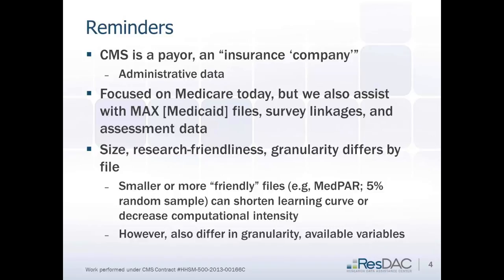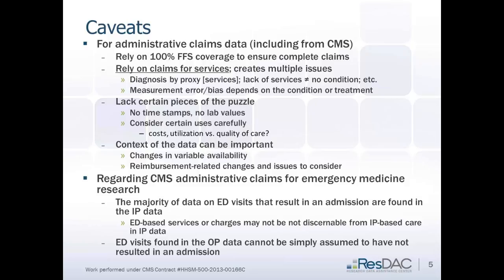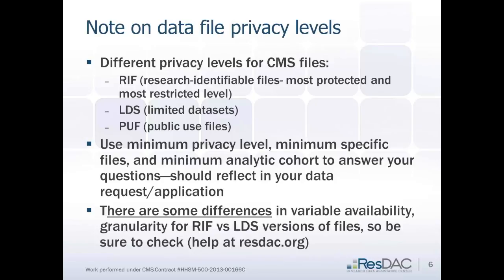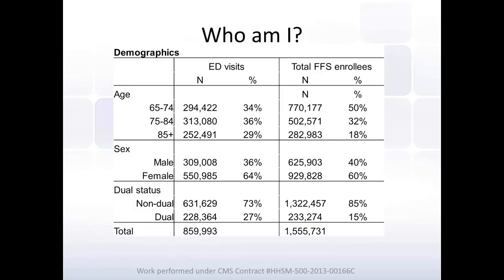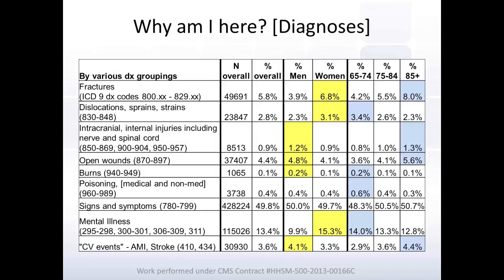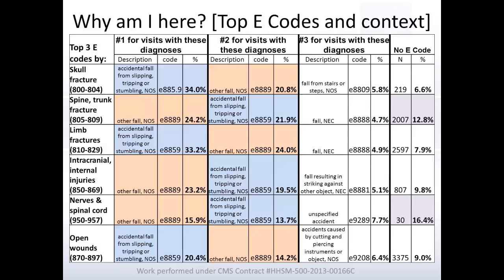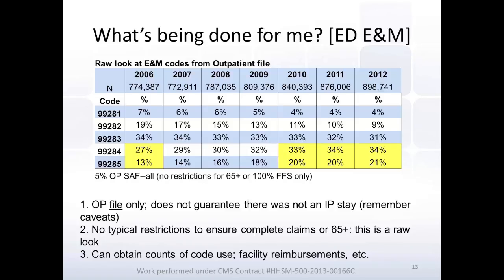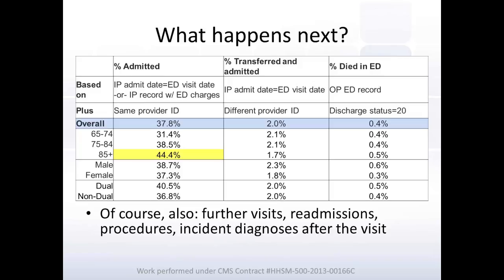Using Medicare Data for Research on Emergency Medicine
This webcast reviews the access and use of Medicare data for research on emergency medicine, including strengths and limitations, examples, and relevant contextual information.